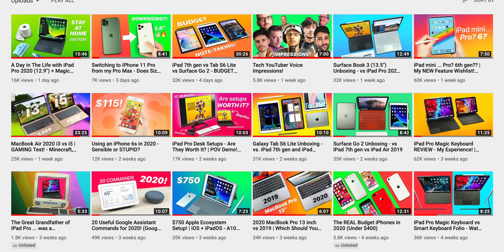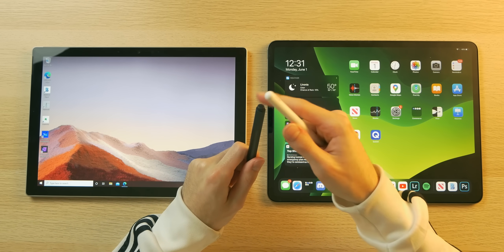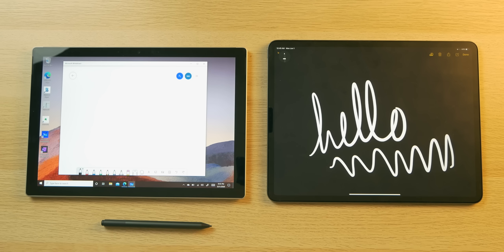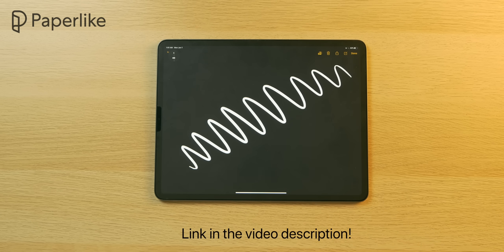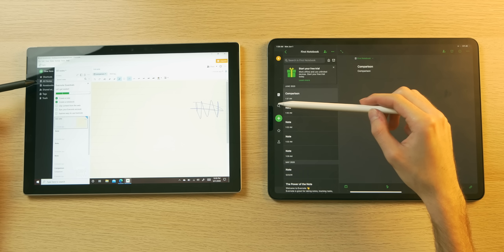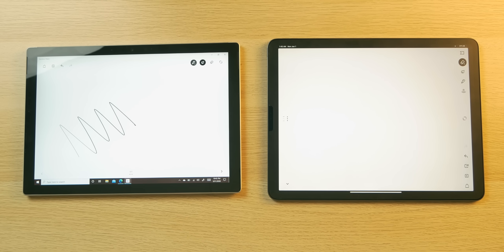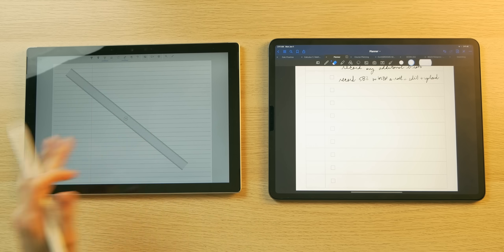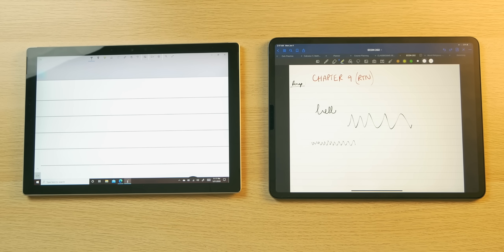iPad Pro (12.9” + 11”) 2020 vs Surface Pro 7 | Note-taking Comparison!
Link to Paperlike! Plain and simple, in this video I compare iPad Pro 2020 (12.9" + 11") and Surface Pro 7 in regard to their note-taking capabilities! I compare pricing, the styluses and of course the apps they share cross platform as well as the applications they uniquely have available within their respective operating systems.